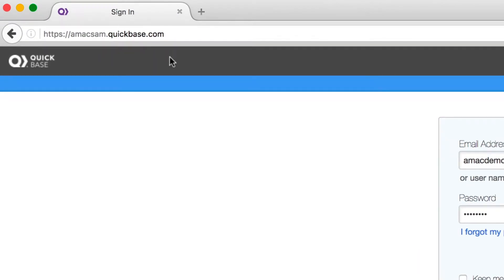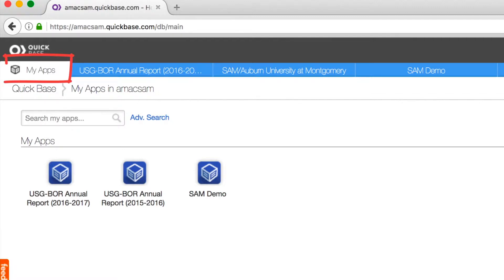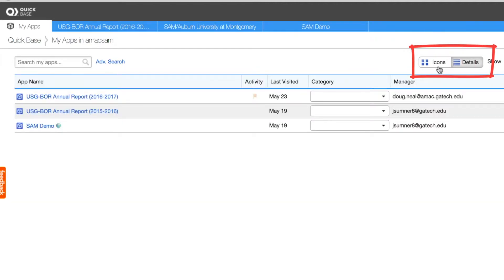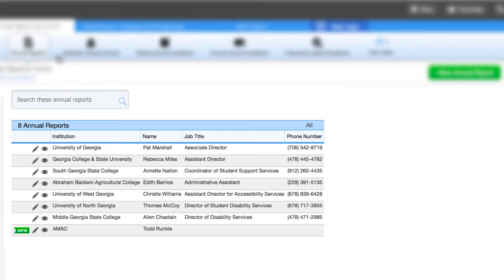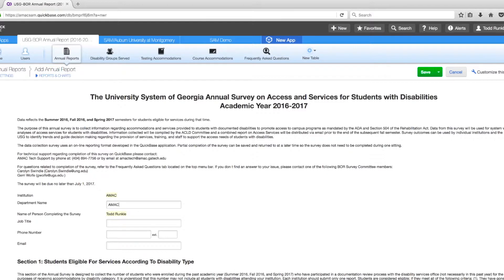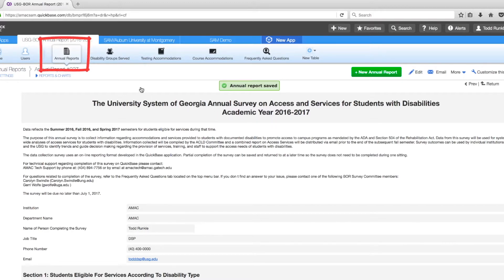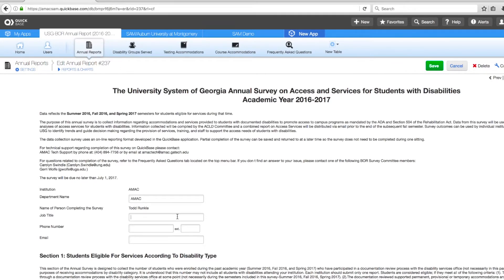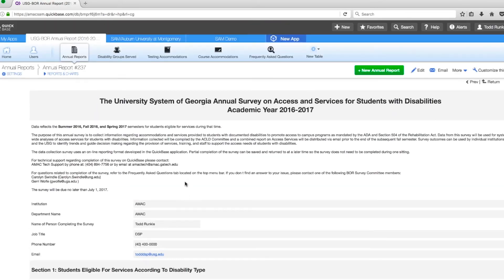Getting Started – How to Create an Annual Report